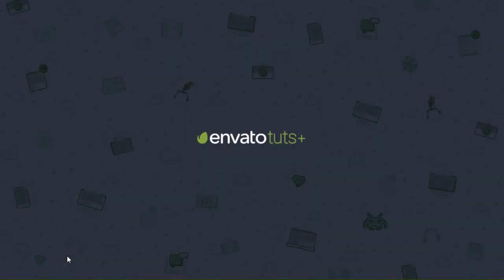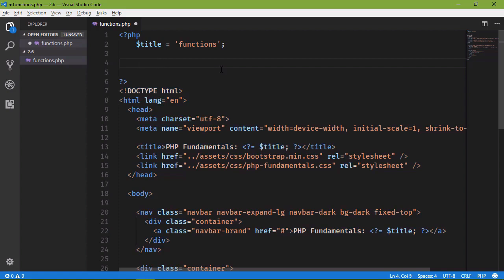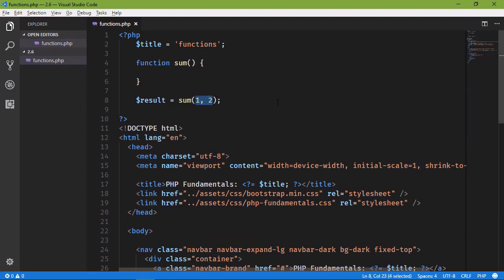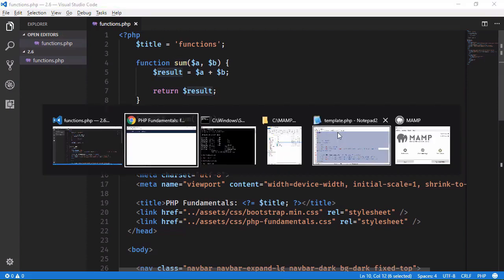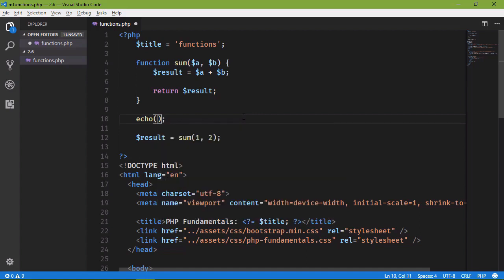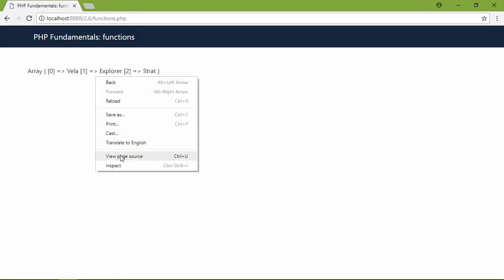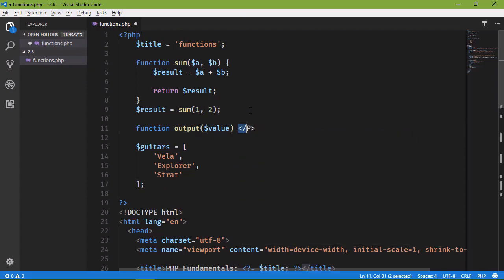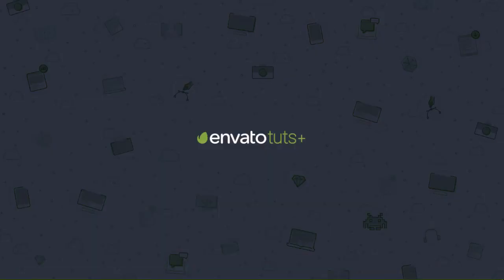2.6 PHP Fundamentals - PHP Functions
2.6 PHP Fundamentals  - PHP Functions

PHP is a functional language, and it gives us the ability to write our own functions. This is a very powerful feature, and PHP functions are truly the basis of any PHP application.

Learn PHP
PHP Fundamentals
php oop
php oriented programming
php tutorial
php
web development